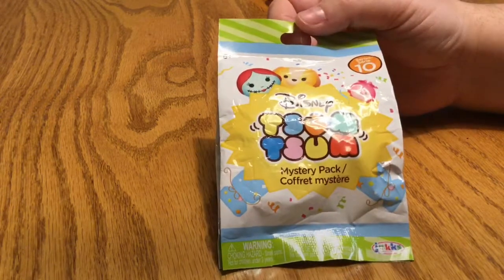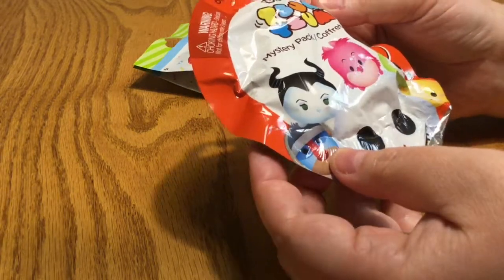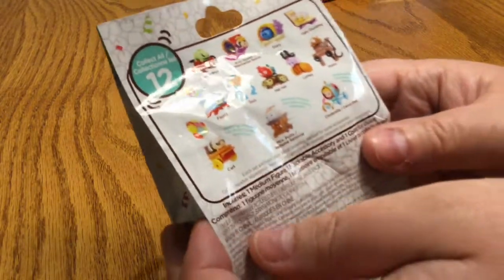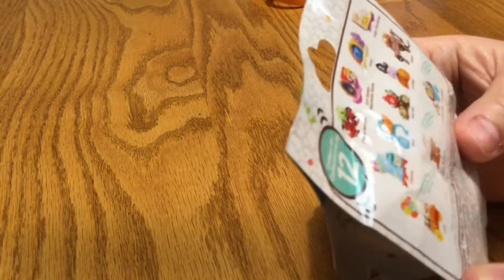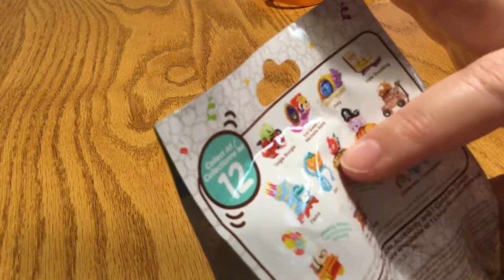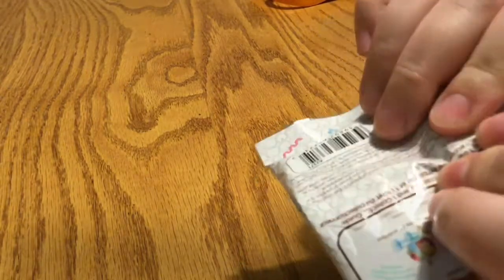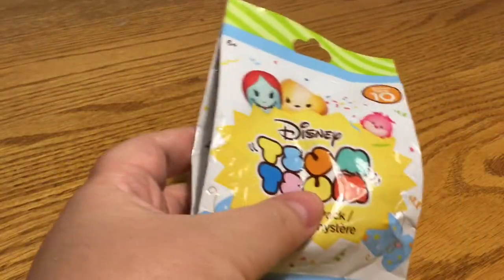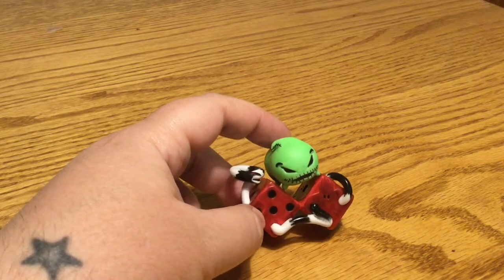Oogie Boogie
Watch as I try to figure out what’s in the Tsum Tsum mystery pack series 10!